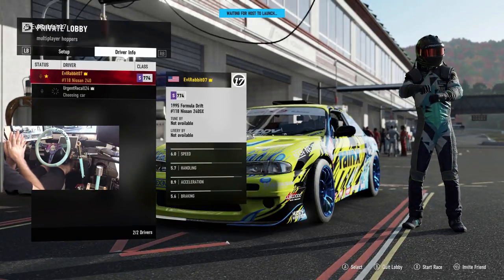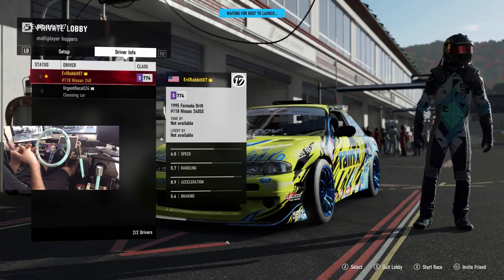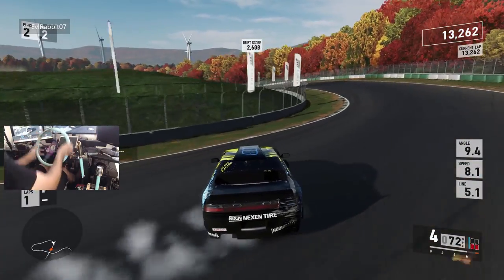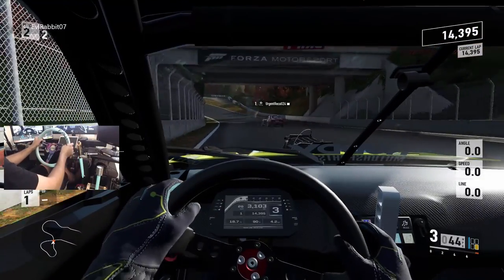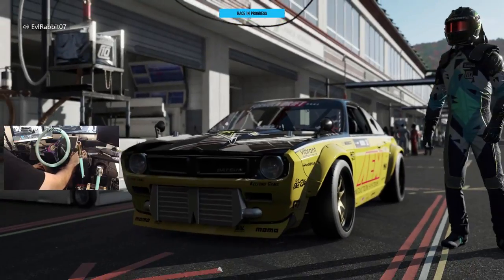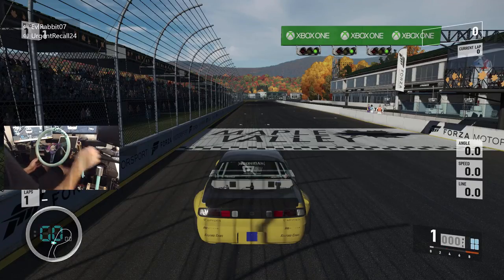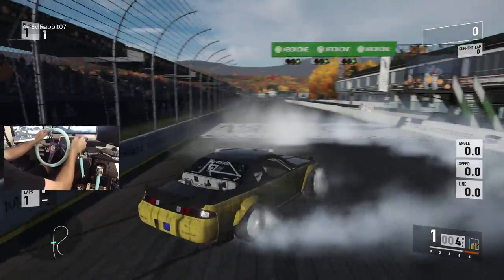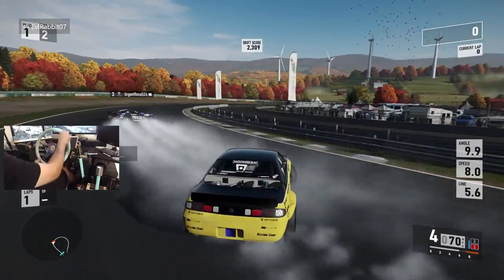Forza 7 FD car pack / Logitech g920 / Tandems with UrgentRecall24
Getting doors in the new FD cars with Urgent!!!
Banging doorssssss

NRG Innovations Products
Drivenrg.com